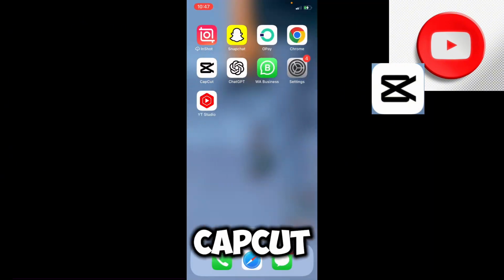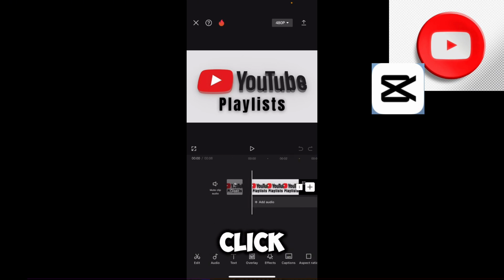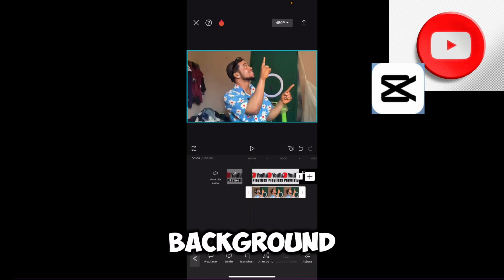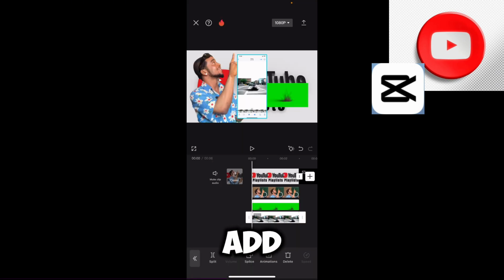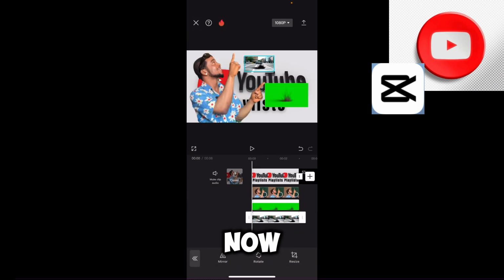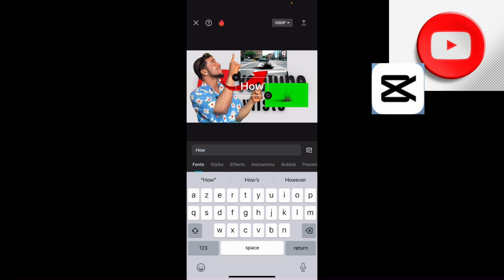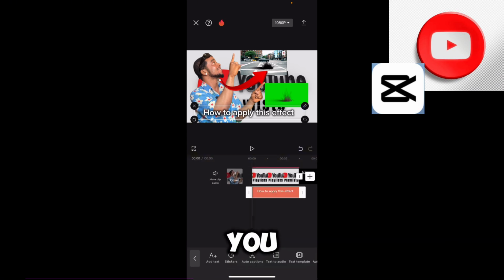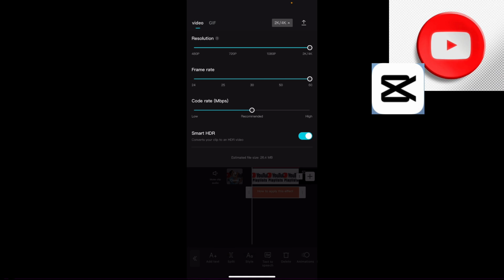How to edit thumbnails in 5 minutes using capcut 🔥🔥tutorials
How to create thumbnails in 5 minutes using capcut 🔥🔥tutorials